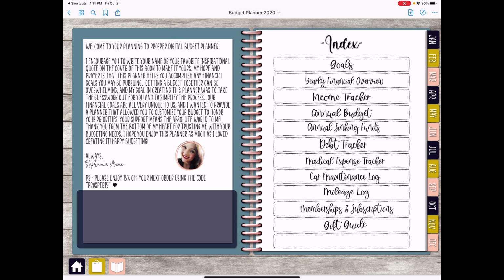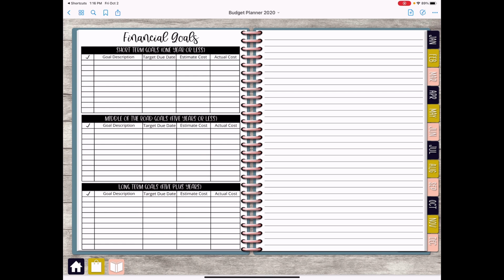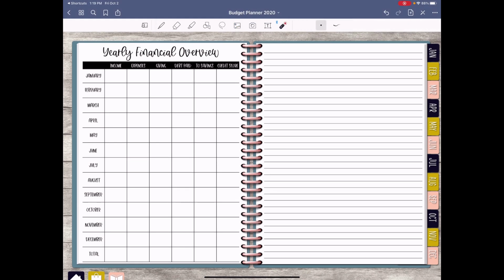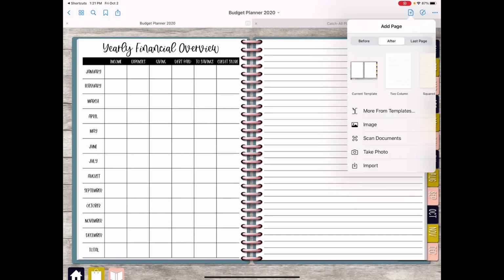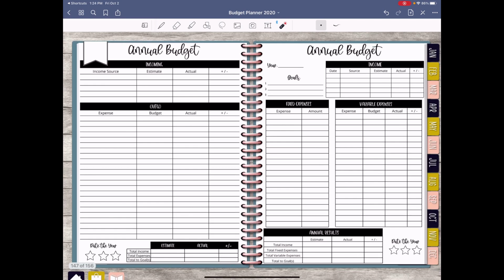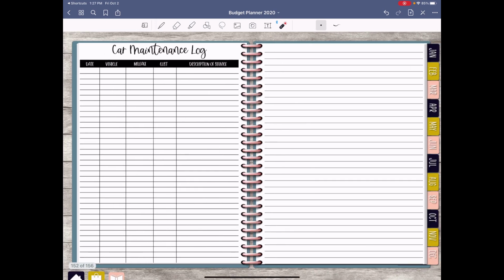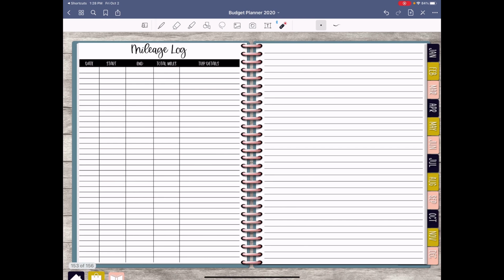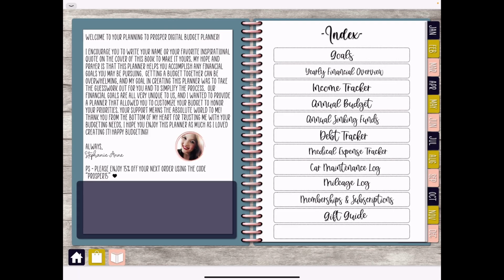1st Annual Budget Index | Oct-Dec | 2020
Hello everyone, Join me as I go over my budget index in my Planning to prosper planner.

Boya Lav Mic
Kinemaster (mobile editing app): Avaiable in Apple store/Google store